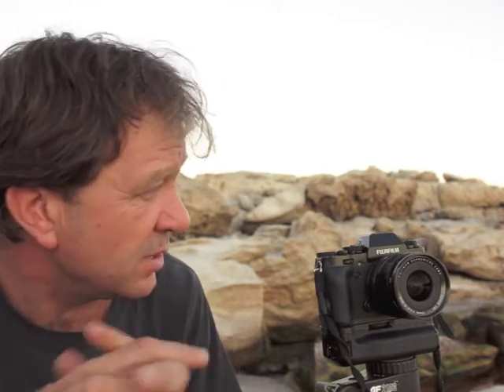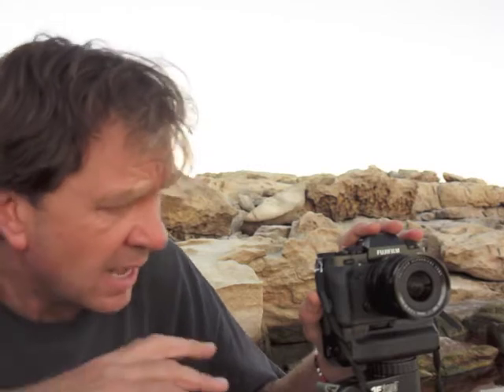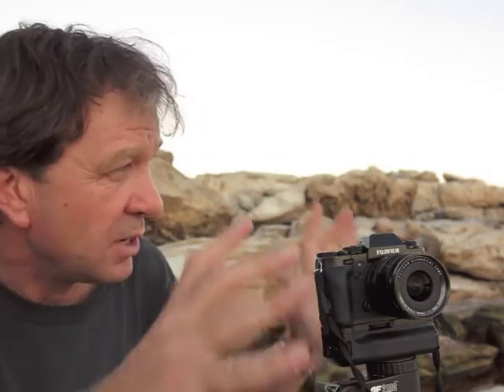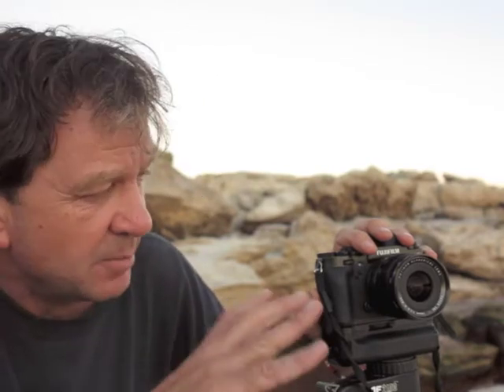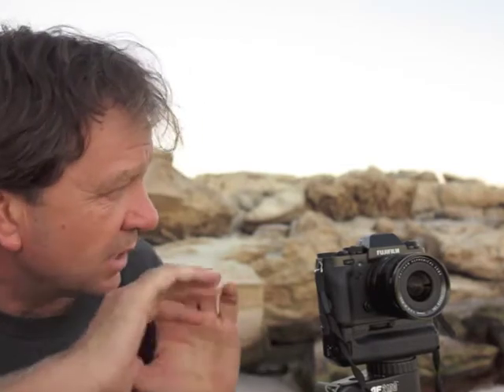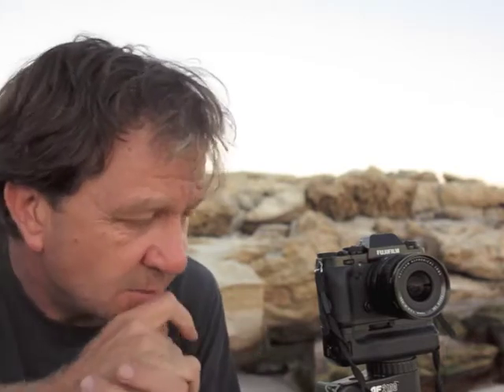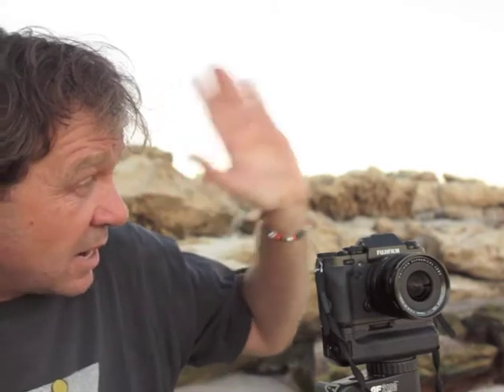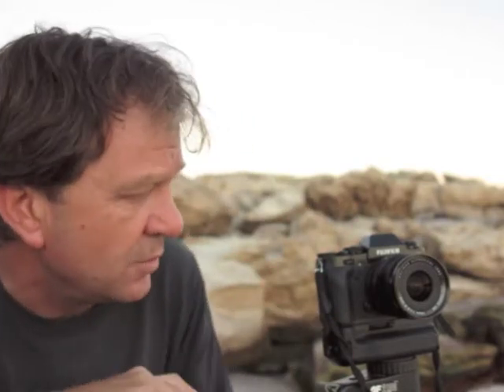Shooting Stars in Simon's Town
Peter Haarhoff from Cape Photographic Company explains how to photograph the Milky Way and how to photograph star trails in Simon's Town, Cape Town using the NEW Fuji XT-1 PRO camera